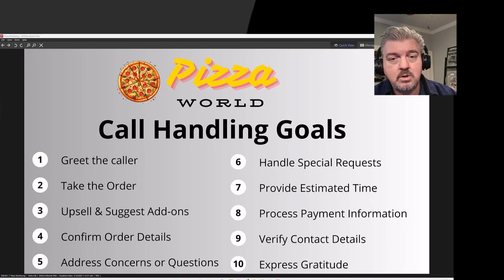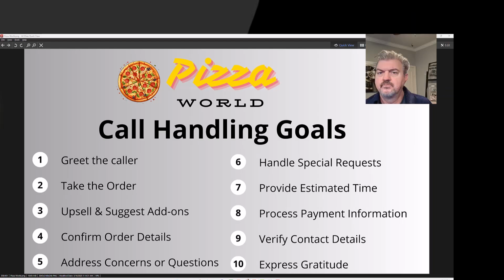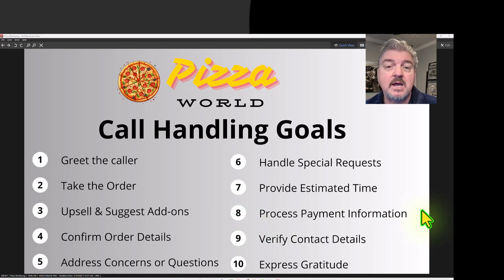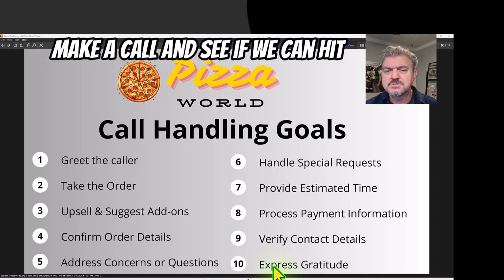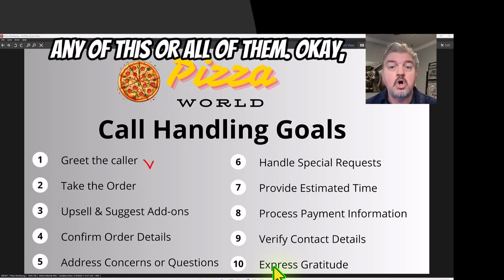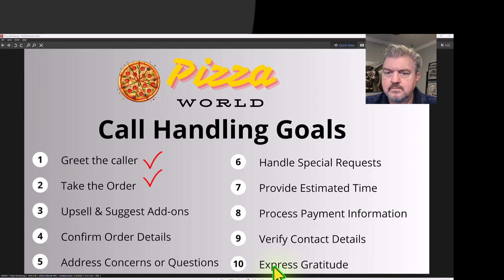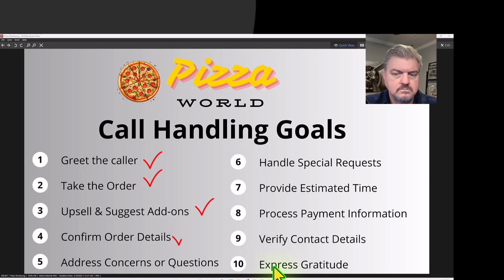AI Pizza Ordering Demo: Claude 3.7 Voice Assistant in Action!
See Claude 3.7 Sonnet, the latest AI voice assistant, handle a real pizza order from start to finish! In this demo, we call a fictional pizza place to test Claude's ability to greet callers, take orders, upsell, handle special requests, and more. Watch how this AI manages a pizza order using natural language.

00:00 Intro: AI Voice Assistant Demo
00:26 Call Objectives: What We Want to Accomplish
01:31 Calling Pizza World: Claude 3.7 in Action
02:16 Taking the Order: Pizza, Crust & Toppings
02:44 Upselling: Meal Deals and Specials
03:14 Payment & Contact Information
03:49 Expressing Gratitude & Closing
04:19 Call Analysis & Voice AI Discussion